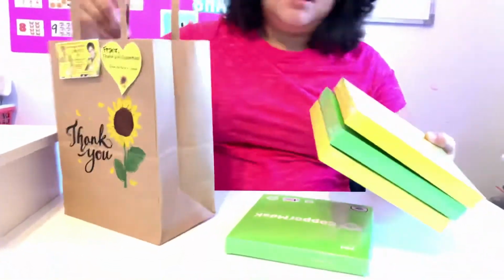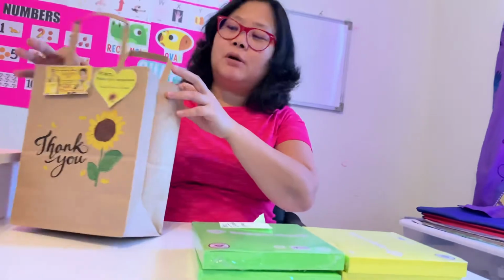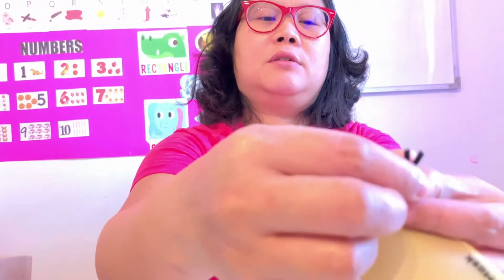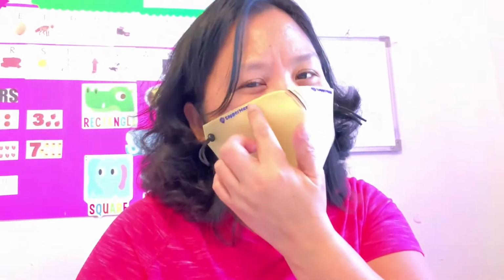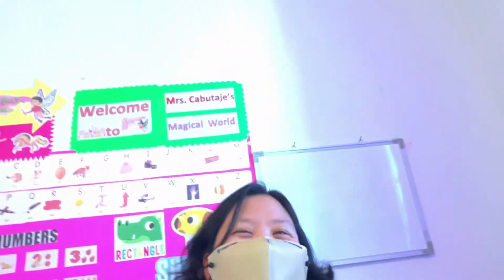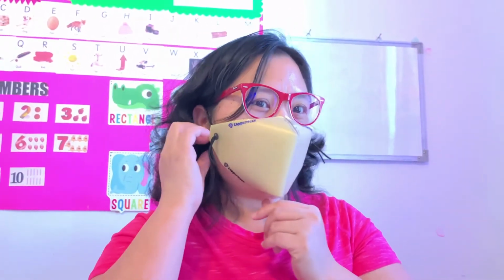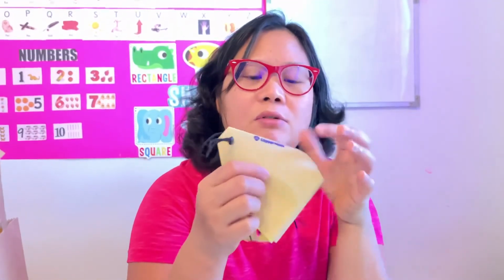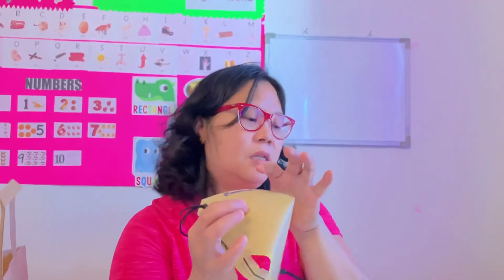How to Assemble CopperMask 2.0/Unboxing CopperMask/Richard Alden CoppeeKada/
Do you want to learn how to assemble your new CopperMask? I will make it easy for you.
Watch this video for a step-by-step tutorial on how to assemble your CopperMask. Join me in unboxing it.

Is it safe to use CopperMask?